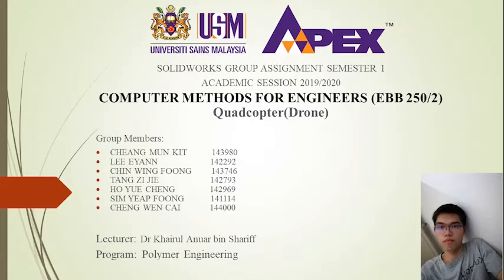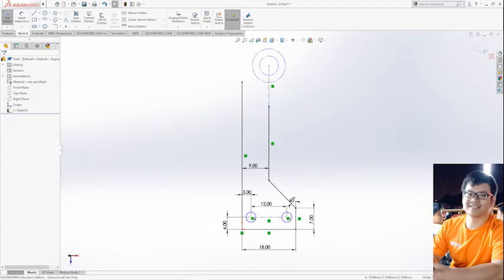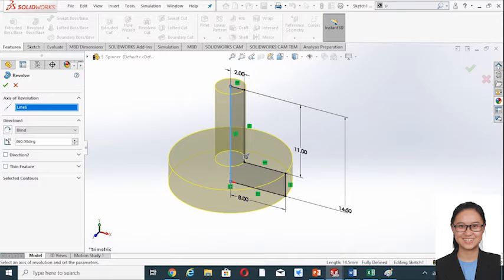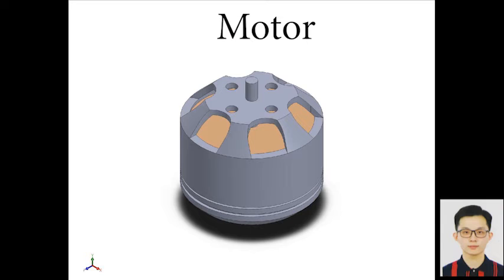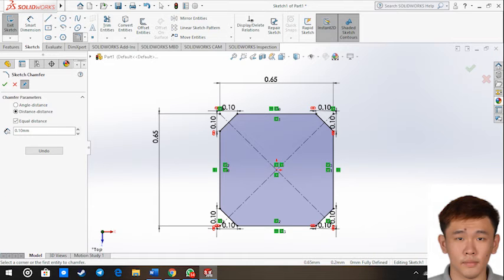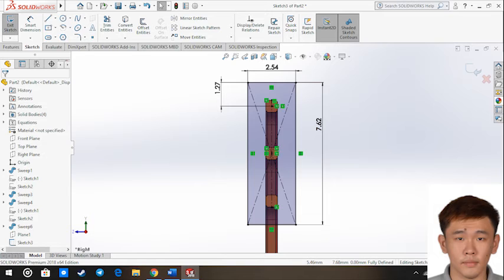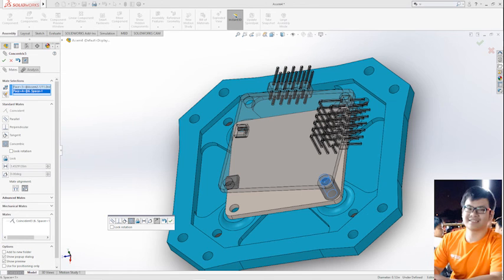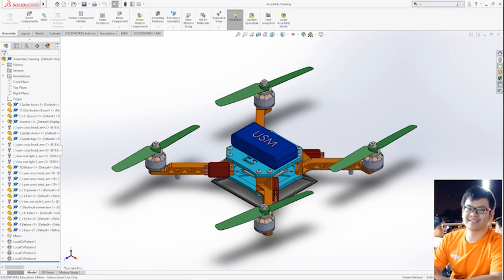EBB 250 Solidwork Presentation Group F1